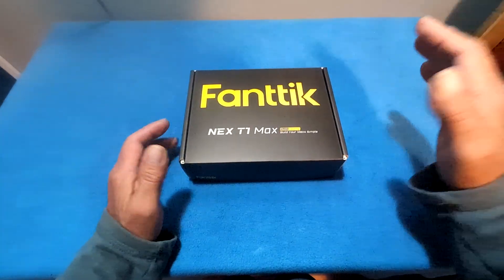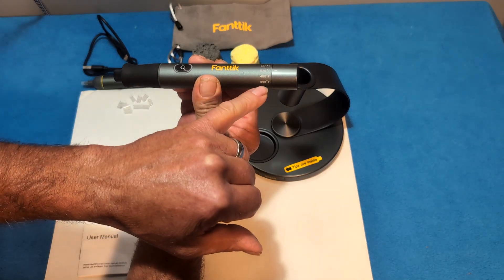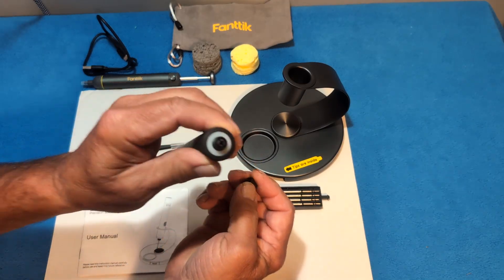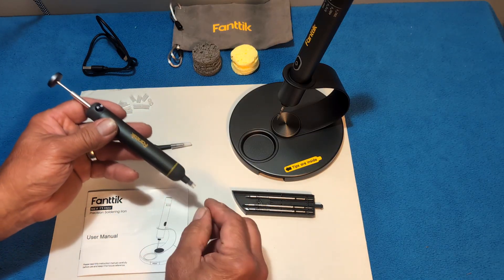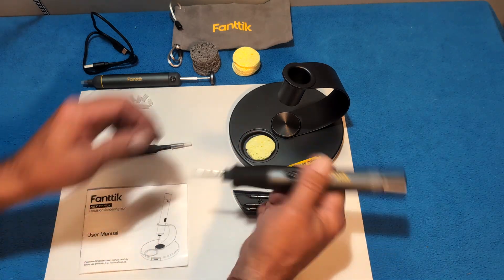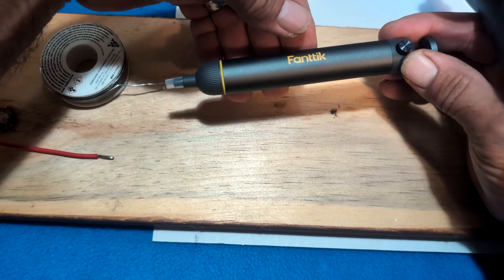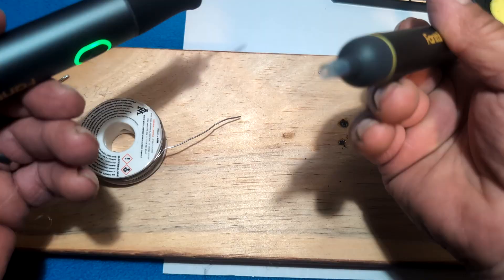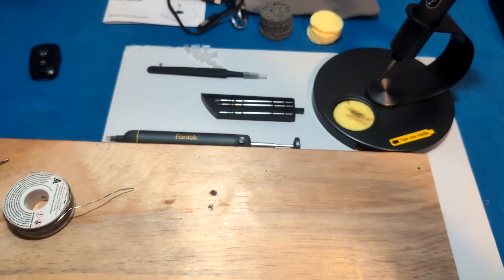Fanttik T1 Max: 7 Seconds to 840°F! Worth It?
390°F in 7 seconds, This cordless soldering iron might just be the future of repair tools. Fanttik T1 Max Soldering Iron MELTS very fast, I break down everything you need to know about the Fanttik T1 Max Soldering Iron Kit – from its blazing 7-second heat-up (390°F-840℉) to the auto sleep function that saves power and protects your tips. With 4 high-precision C210 soldering tips, a 360° swivel stand, and an ergonomic grip that feels premium, this kit was made for clean, efficient micro-soldering. Whether you're fixing a PCB, phone board, drone motor, or headphones, the Fanttik T1 Max tool you’ll want in your arsenal. Don't buy another soldering kit until you watch this!

Product Links:
 - US customers
 - Canadian customers

Here are Video Chapters if your Bored
0:00 – Introduction & Sponsor Disclosure
00:19 – Packaging & First Impressions
00:45 – Full Unboxing Breakdown
01:18 – Stand & Base Features
01:38 – Soldering Iron Overview
02:06 – Hidden Tip Storage Explained
02:25 – Sleep Mode & Safety Features
02:45 – Turning the Iron On & Light Demo
03:08 – Temperature Adjustment (390–840°F)
03:40 – Installing Soldering Tips Properly
04:15 – Heating Test & Live Smoke Demo
04:40 – Powering Off & Cooling Safety
04:56 – Desoldering Pump Overview
05:20 – Pump Disassembly & Cleaning
05:55 – Sponge Use & Tip Cleaning Method
06:18 – Soldering Small Electronic Components
06:40 – Battery Warnings & Tip Errors
07:05 – Live Wire Soldering Demo (570°F)
07:35 – High-Heat Test at 750°F
08:18 – Heat-Shrink Wrap Finishing
08:40 – Desoldering Live Demo
09:13 – Leather Engraving Test at 840°F
09:40 – Final Tip Cleaning & Shutdown
10:02 – Final Thoughts & Review